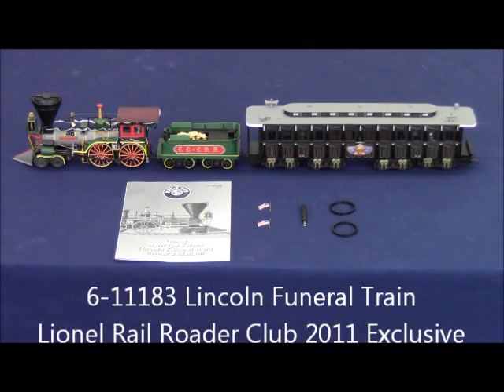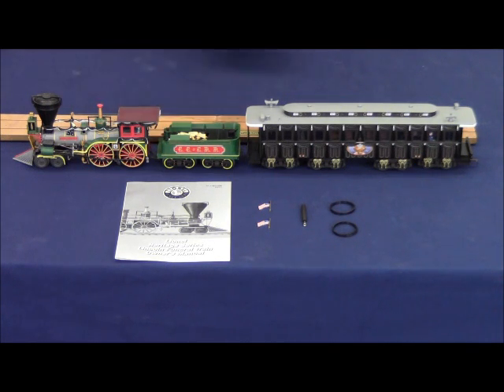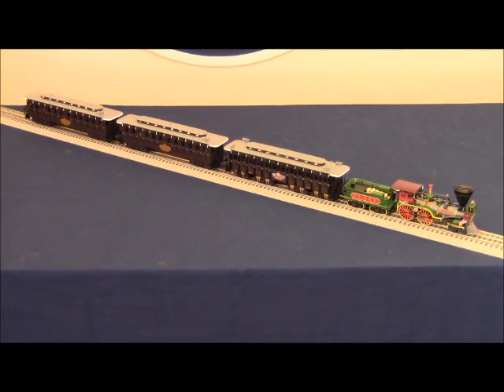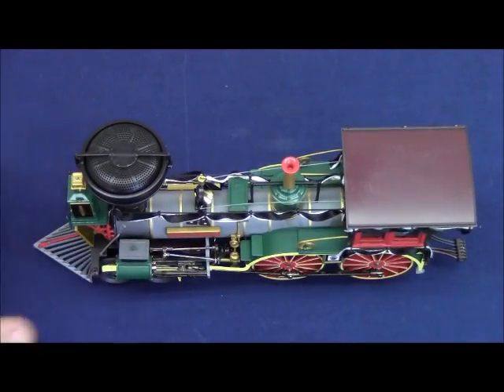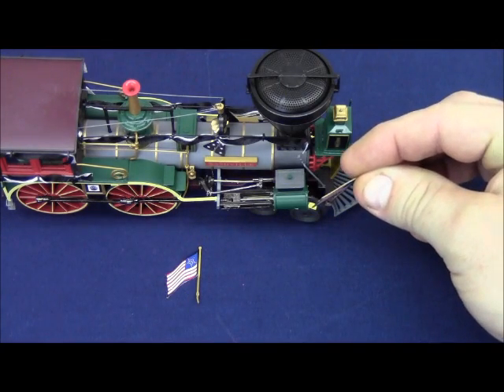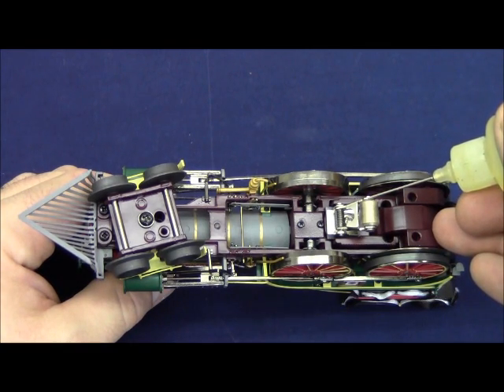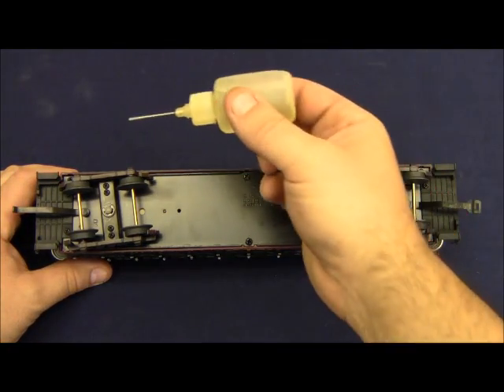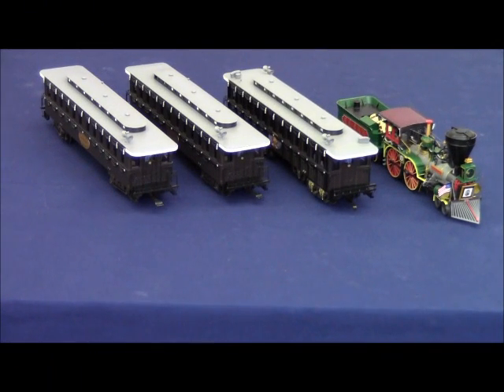Lionel Railroader Club Exclusive "The Lincoln Funeral Train" Product Video